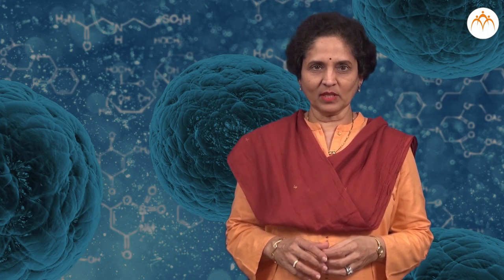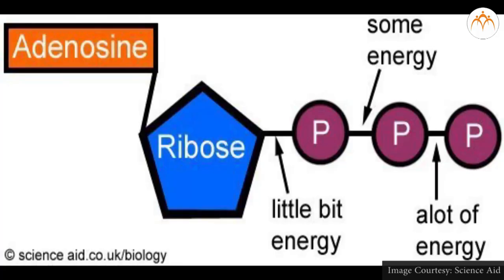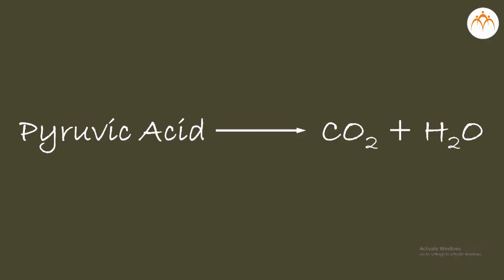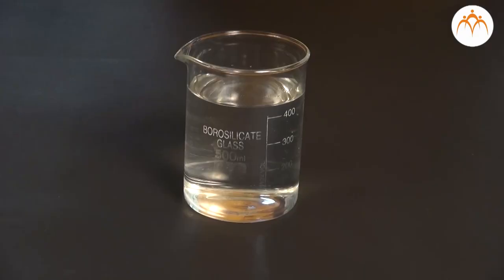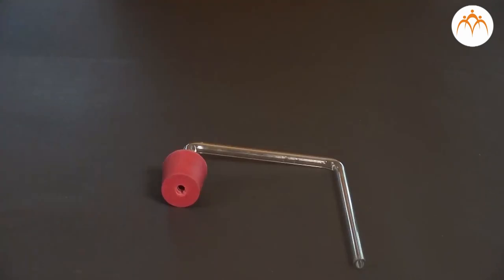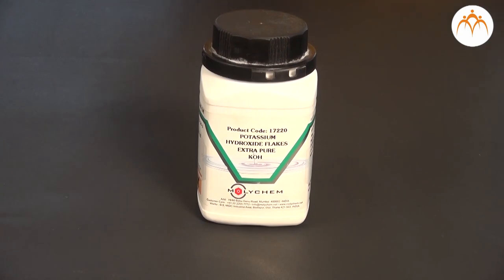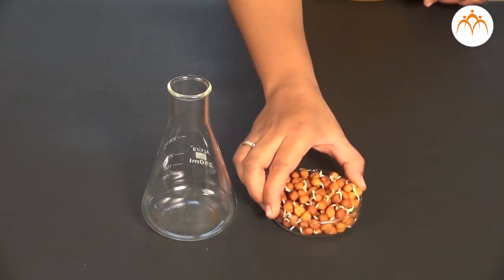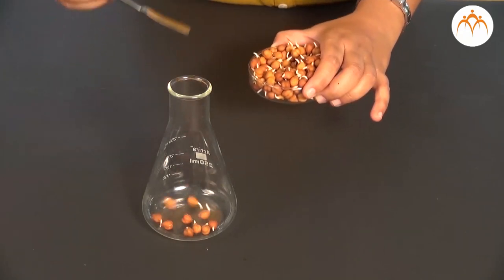To show that carbon dioxide is evolved in the proess of respiration